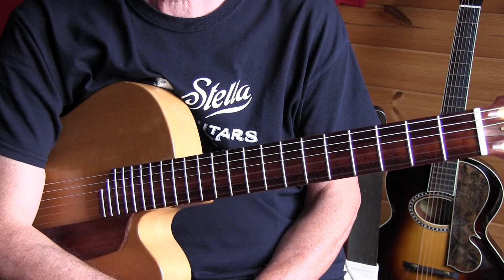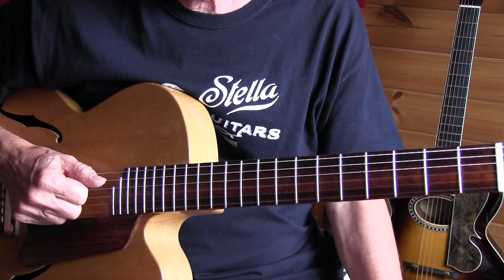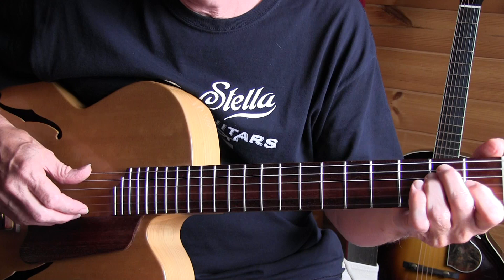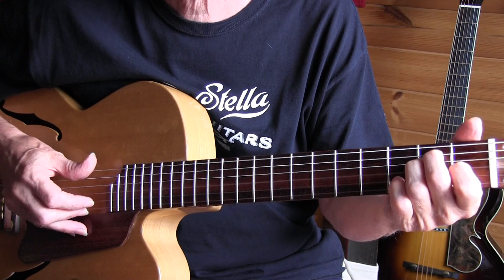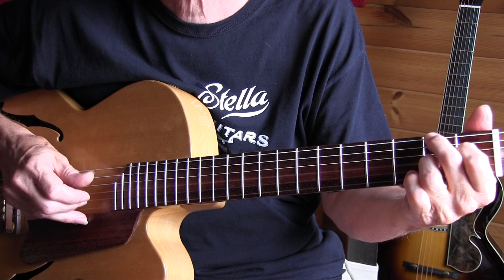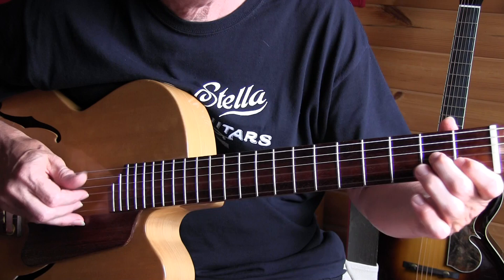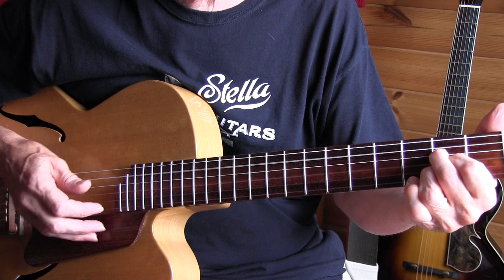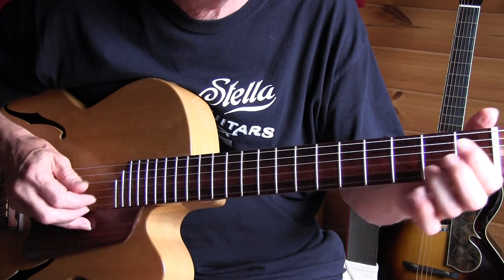Blues in the Bottle - Lightnin' Hopkins style Lesson - TAB avl.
Lightnin's version (standard tuning but tuned down to D)

I'm playing a "Dome" nylon string archtop, made by Daniel Slaman